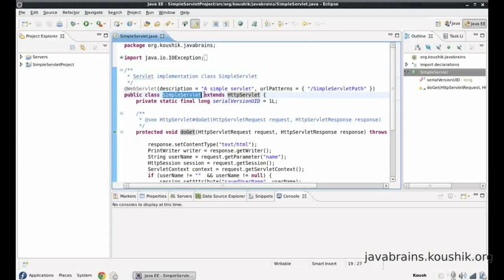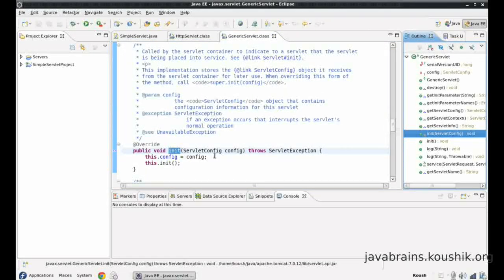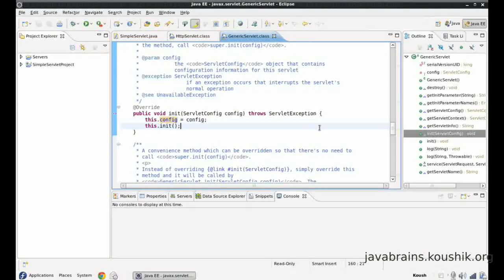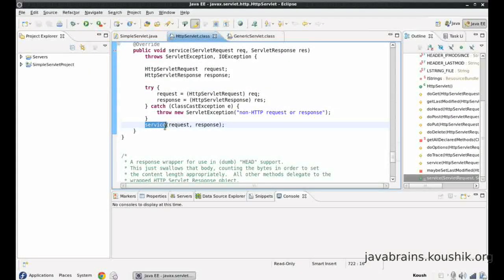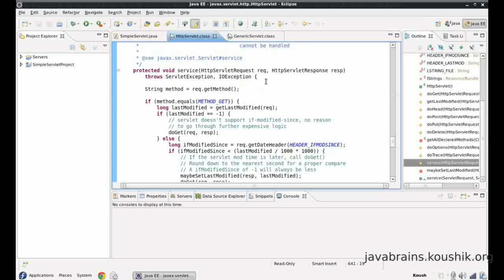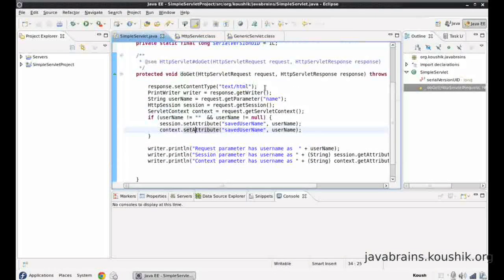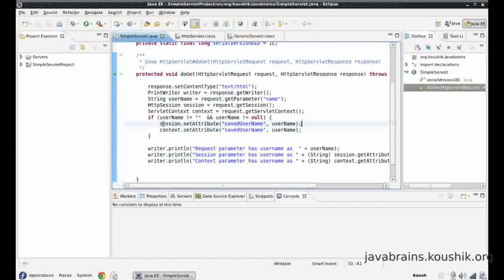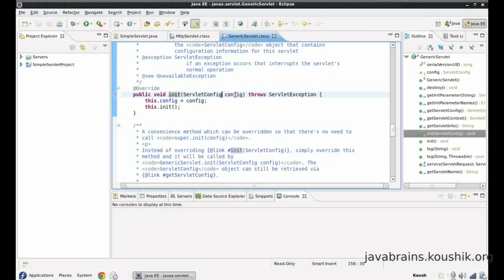JSPs and Servlets Tutorial 09 Part 2- Understanding init, service and ServletConfig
In this three part tutorial, we understand how a servlet is initialized, the methods that get called and the objects used on initialization and execution.